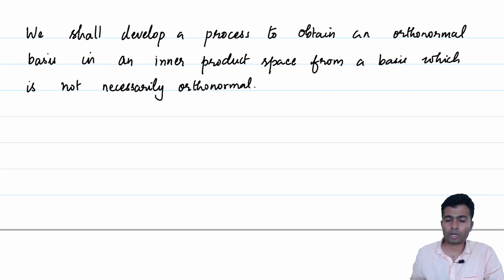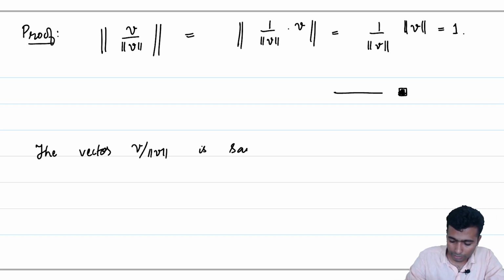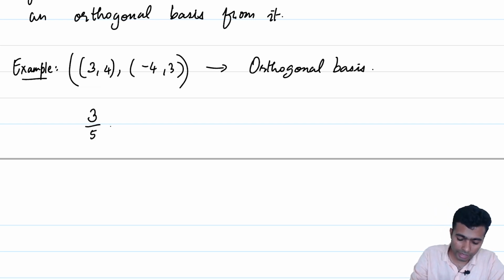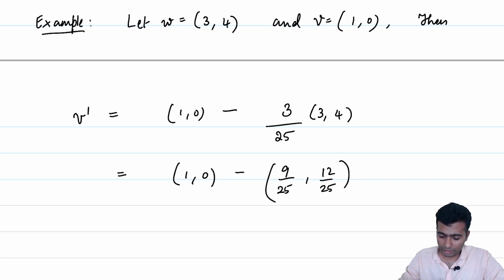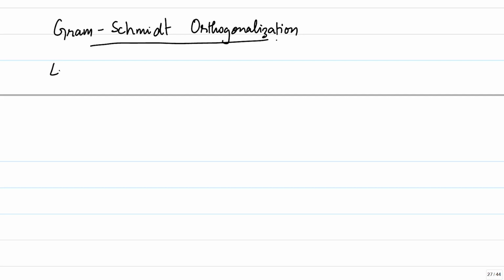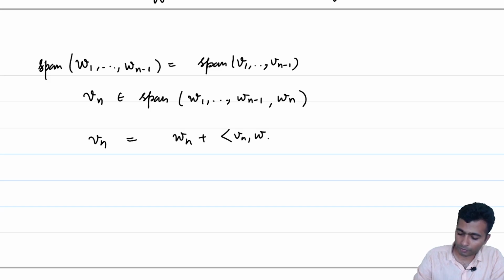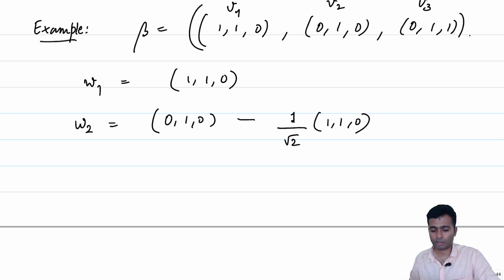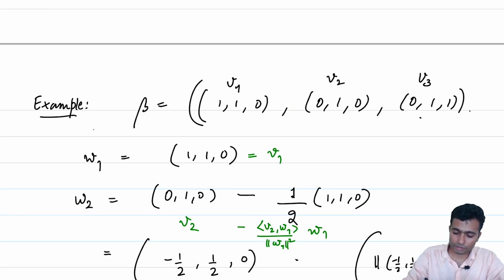Gram Schmidt Orthogonalization